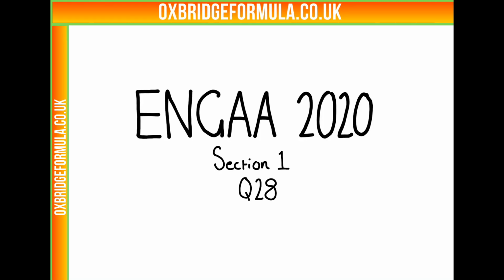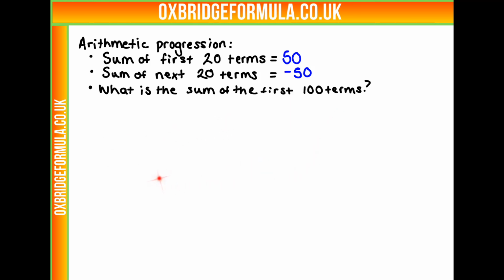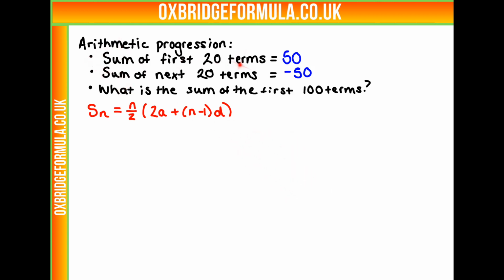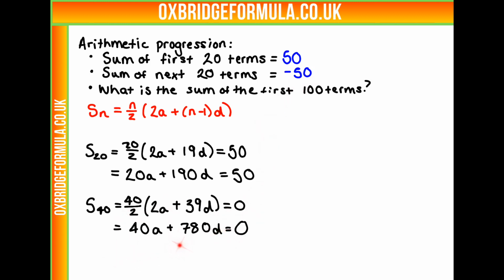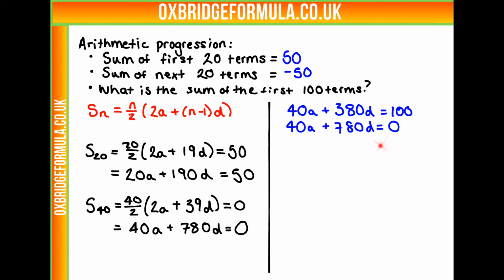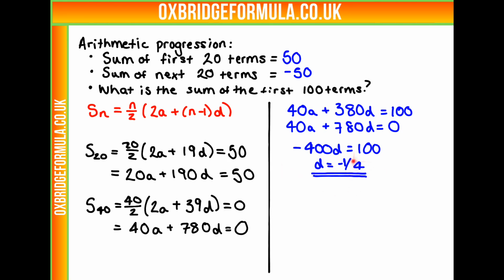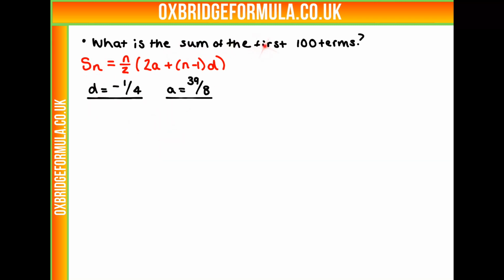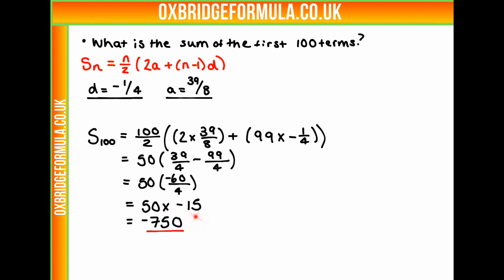ENGAA 2020 Section 1 - Q28 (Maths) - Arithmetic Progression.mov - Worked Solution